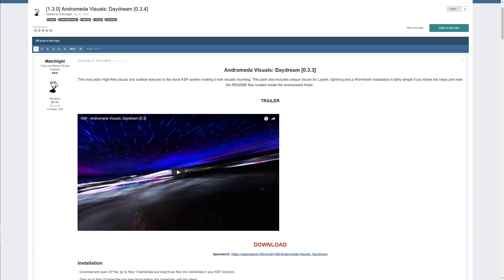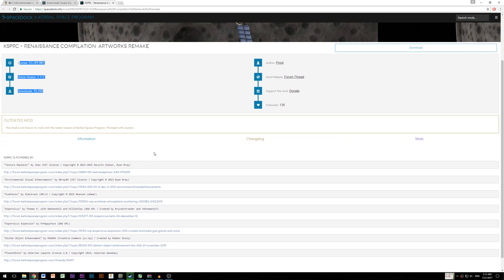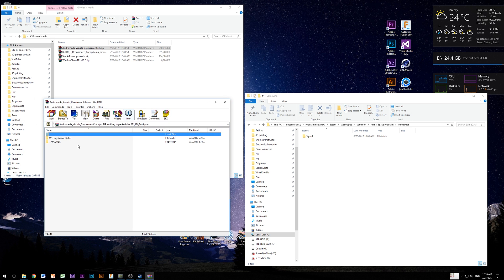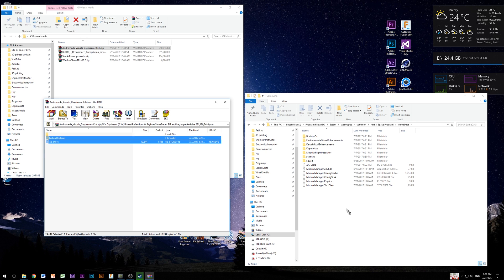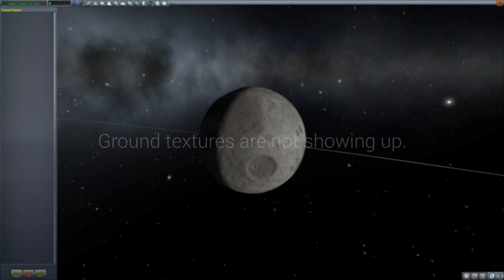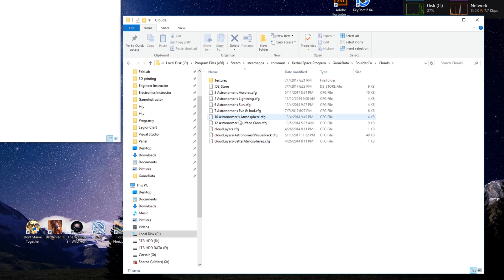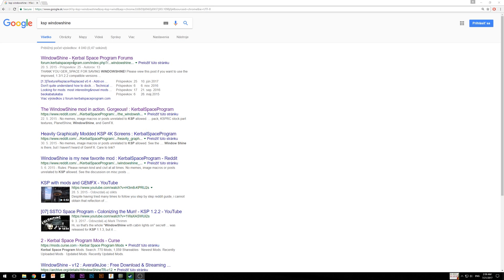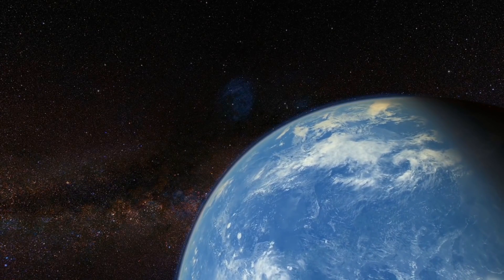Graphic Mods Installation Guide For KSP 1.3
!!!DOWNLOAD 0.3.4 VERSION which was last stable release. You can also try newer ones but they are unstable and buggy.

My notebook which i have for recording